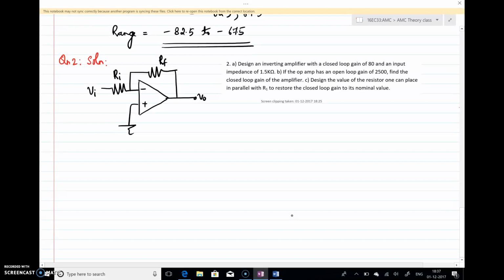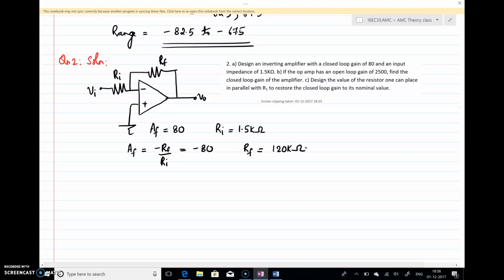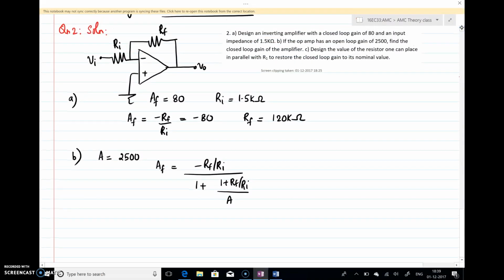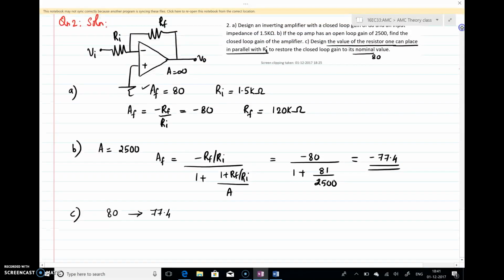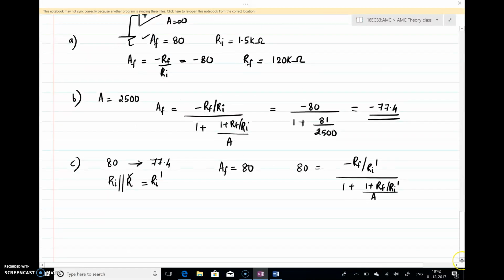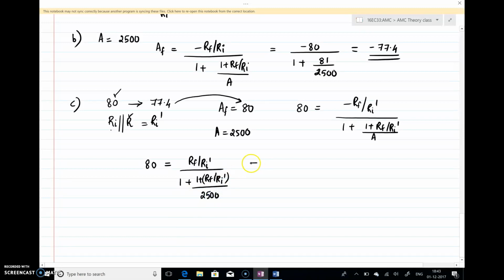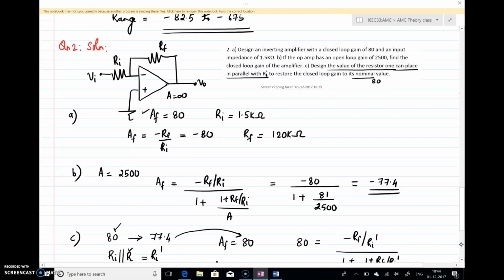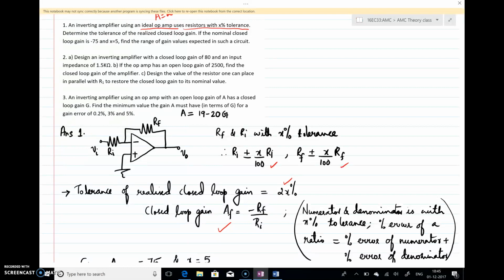AMC Unit 4 Lecture 2